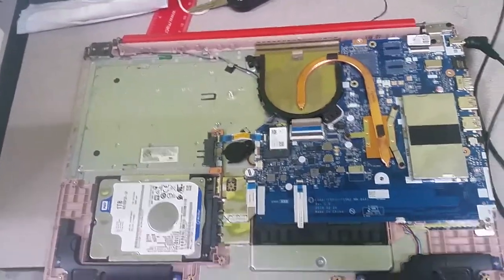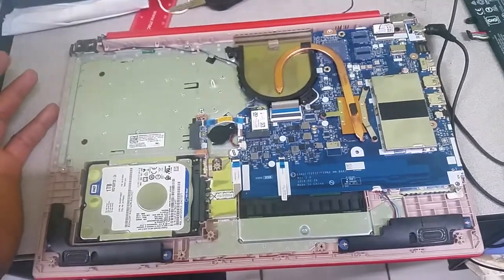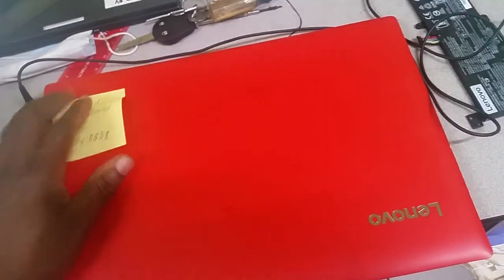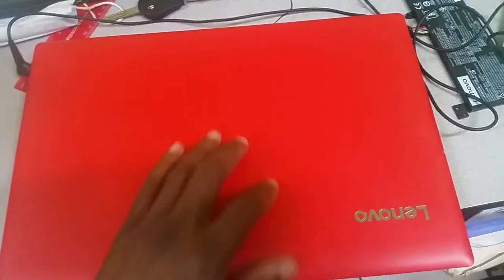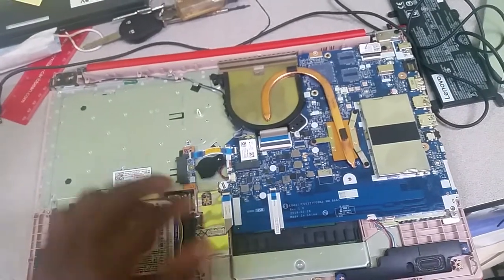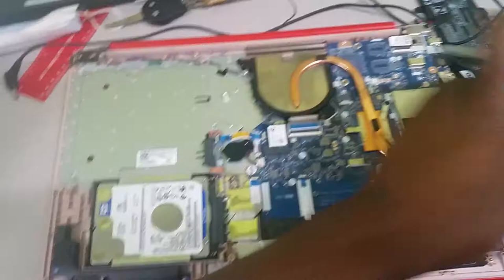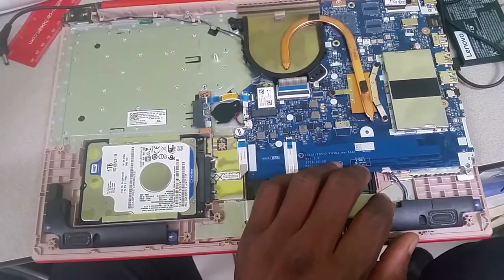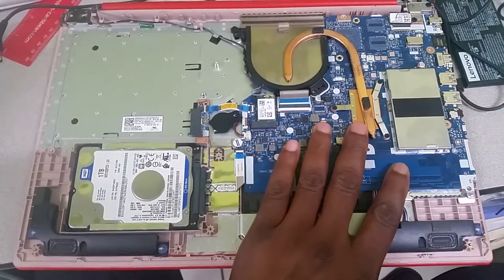What to do when liquid spill on lenovo laptop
This video will show you what to do when liquid spill on lenovo laptop.